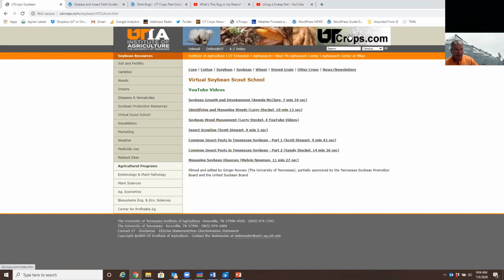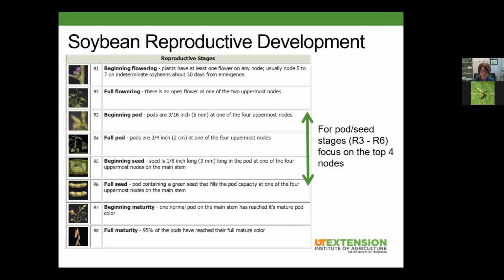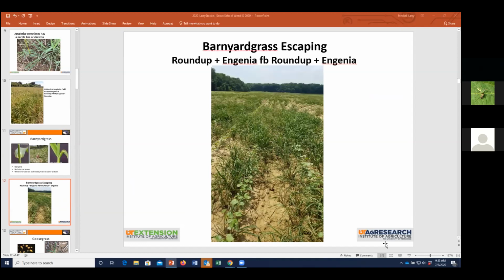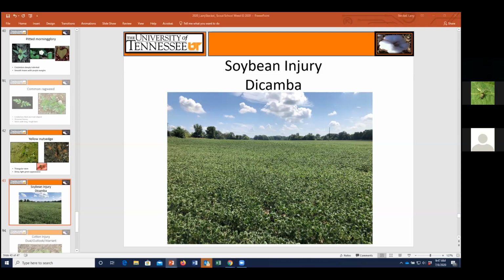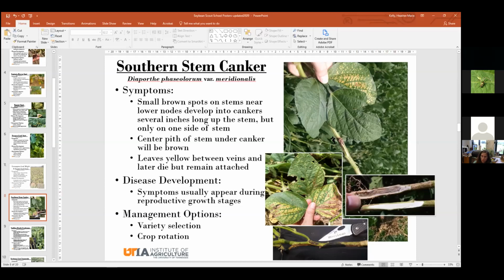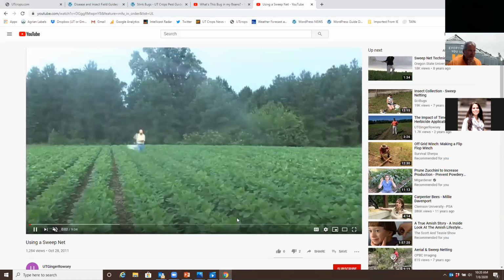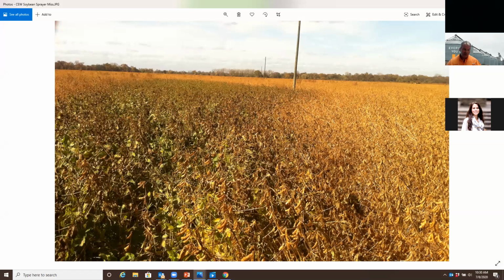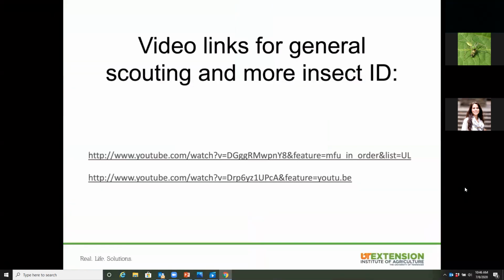2020 UT Soybean Scout School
Zoom recording of virtually delivered program about scouting and managing soybean in Tennessee